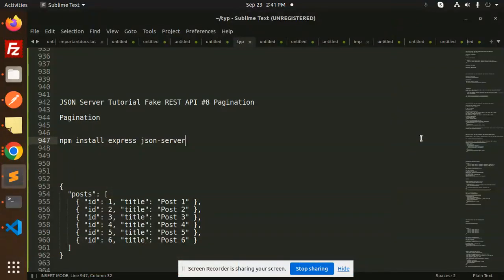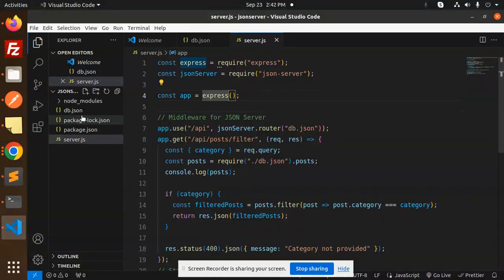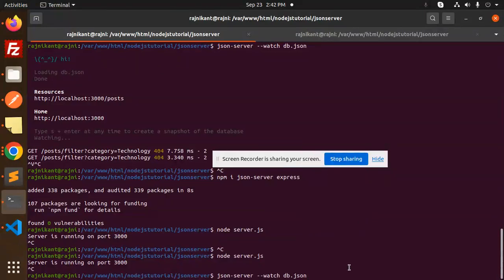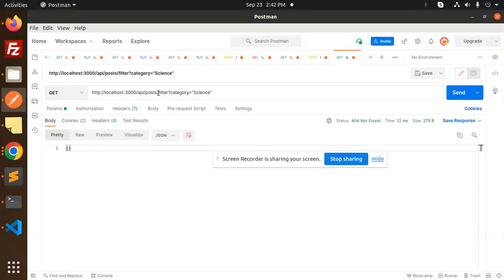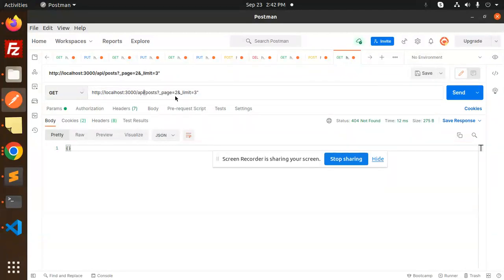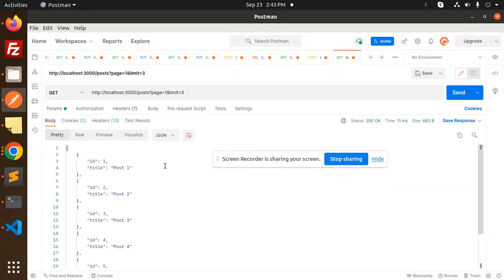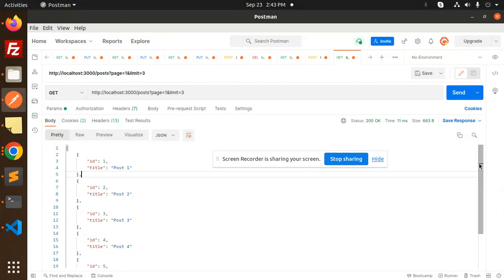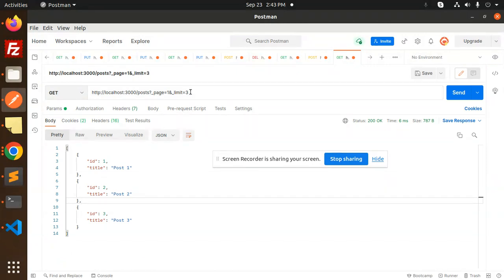JSON Server Tutorial Fake REST API #8 Pagination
JSON Server is a lightweight, open-source tool that allows you to quickly create a RESTful API with CRUD (Create, Read, Update, Delete) operations for your data using a JSON file as a database. It's a handy tool for front-end developers, testers, and anyone who needs a simple API for prototyping or mocking data without setting up a full-fledged backend server.

In this tutorial, we'll introduce you to JSON Server and guide you through the process of setting it up, creating a JSON file to act as your database, and performing basic CRUD operations on your data. By the end of this tutorial, you should have a good understanding of how to use JSON Server to create a mock API for your projects

How to create a Fake REST API with JSON-Server
Is JSON server a REST API?
Create A REST API With JSON Server
How to Set Up & Deploy Fake REST API Server Using JSON-Server
creating fake REST API with json-server
Create a Fake REST API with JSON-Server
How to Fake or Mock REST API with JSON-Server
How to create Fake REST API for testing and mocking using JSON-Server
Build a Mock REST API in Seconds with JSON Server
Json server tutorial make fake rest api
Create Mock REST APIs

Nest